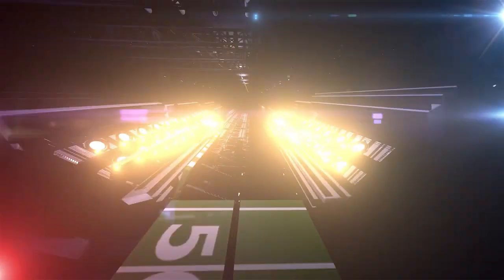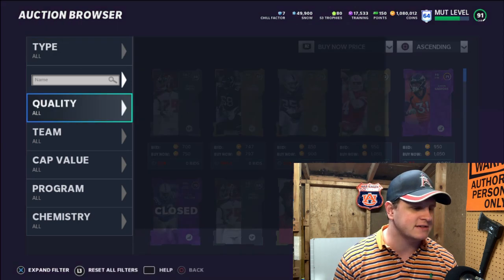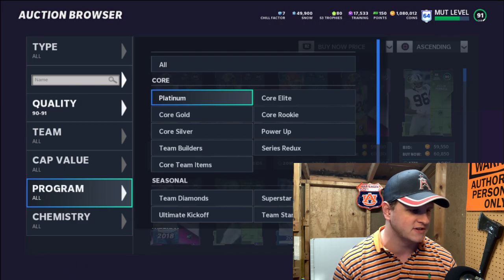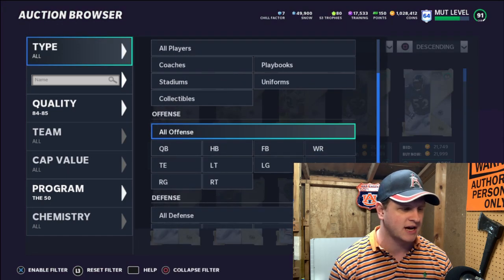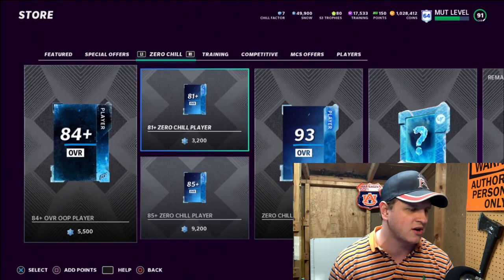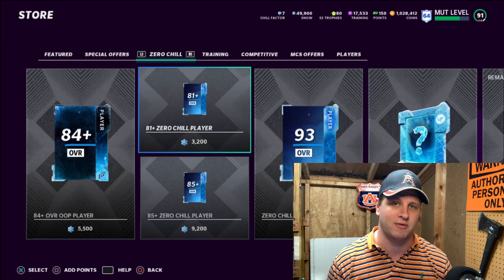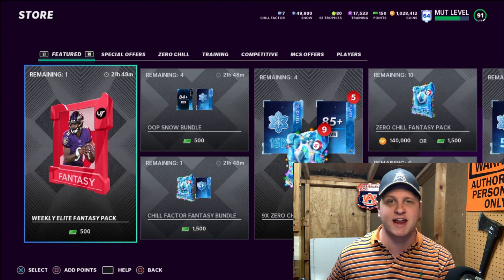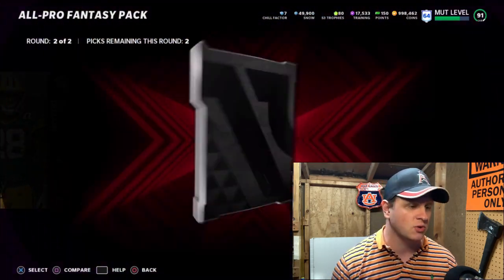5 COIN METHODS TO MAKE YOU MILLIONS!! ZERO CHILL - MADDEN 21 ULTIMATE TEAM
5 of the BEST coin methods that you can be using right now!!

Don't gamble with opening packs in Madden! Go straight to the source and hit up Red Zone Coins for the cheapest most reliable coins on the market!

5 COIN METHODS TO MAKE YOU MILLIONS!! ZERO CHILL - MADDEN 21 ULTIMATE TEAM
5 COIN METHODS TO MAKE YOU MILLIONS!! ZERO CHILL - MADDEN 21 ULTIMATE TEAM
5 COIN METHODS TO MAKE YOU MILLIONS!! ZERO CHILL - MADDEN 21 ULTIMATE TEAM